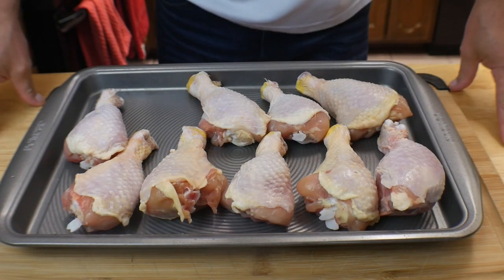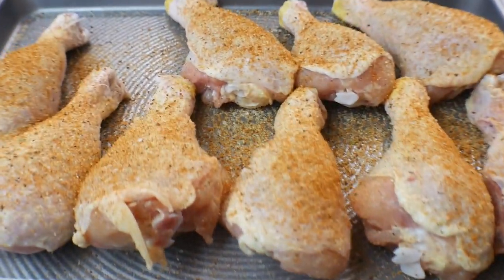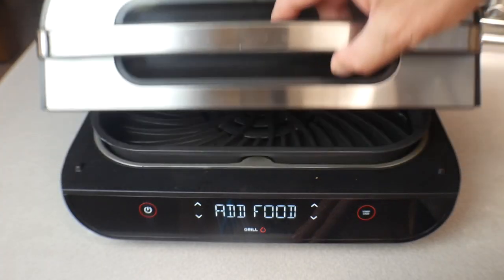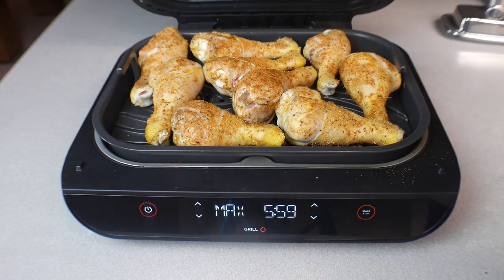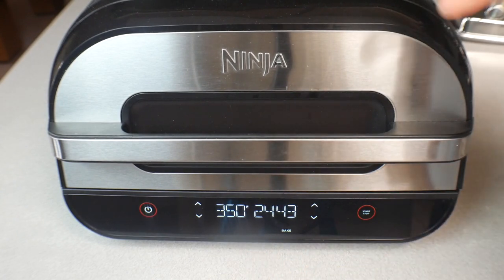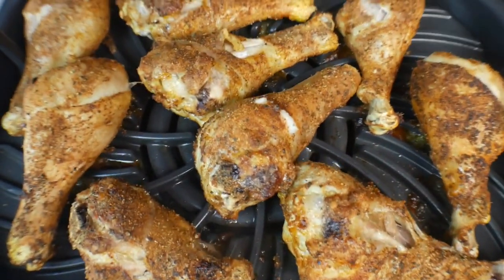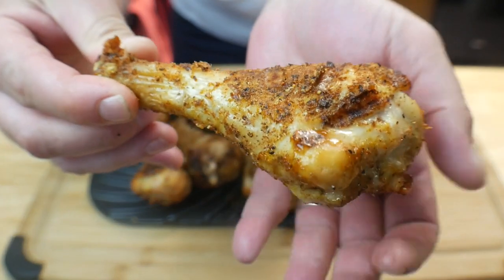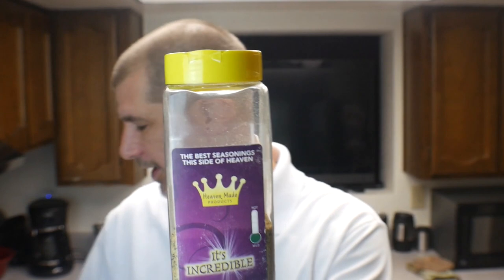Grilled Chicken Legs Ninja Foodi XL Grill | Ninja Foodi Smart XL Grill recipes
Hello and welcome back to Cooking With James! This episode I will be grilling up some chicken legs. Super easy and delicious.

If you shop on amazon you can use this link to buy anything and it helps my channel out a little bit. You can use your prime account as well!

CWJ10